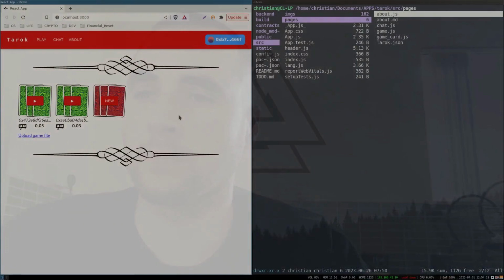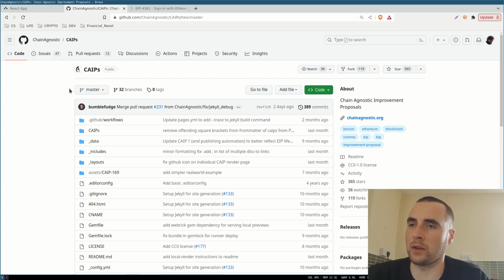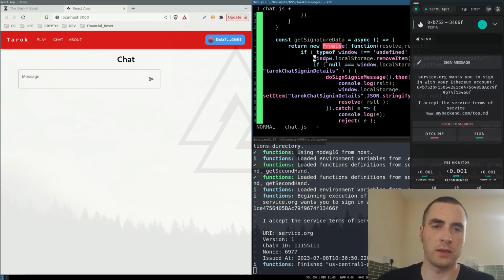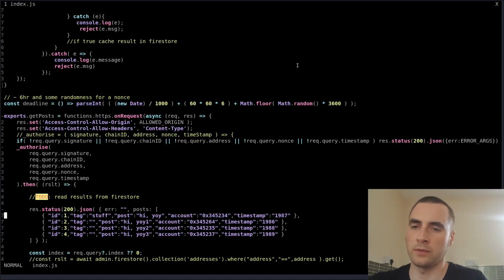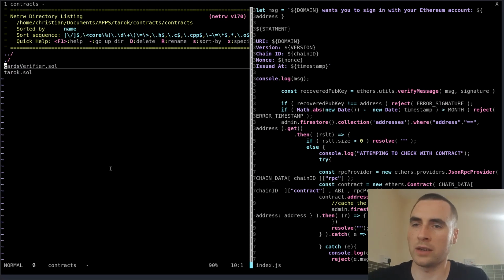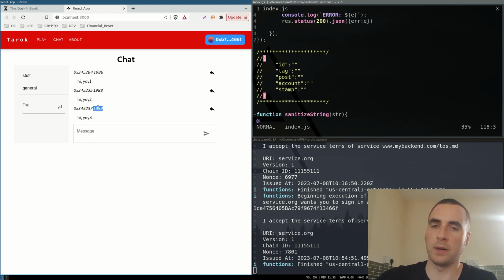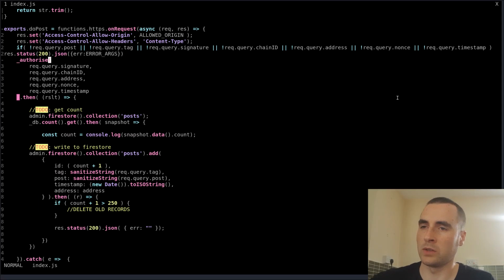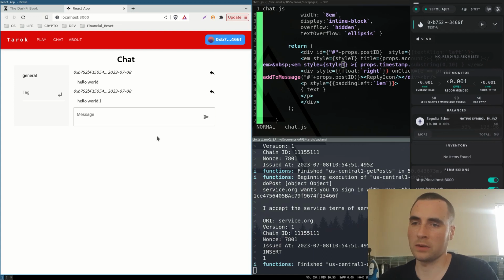Sign in with Ethereum, EIP-4361, tutorial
Sign in with Ethereum, EIP-4361, tutorial, web3 development